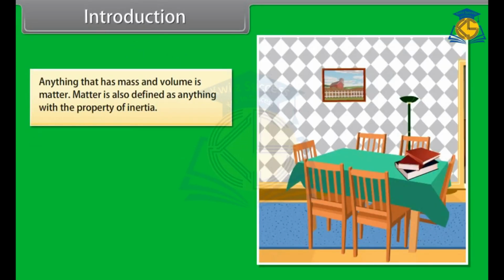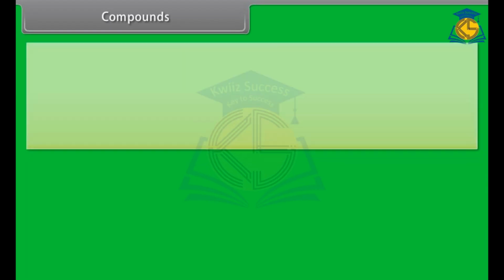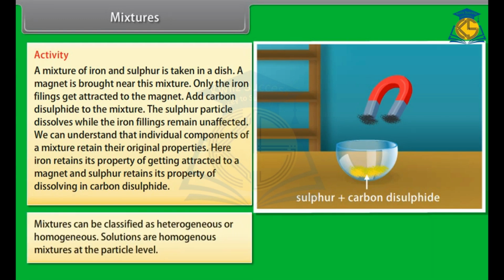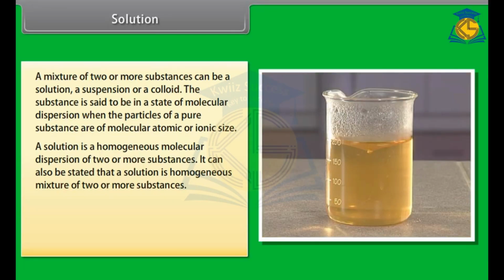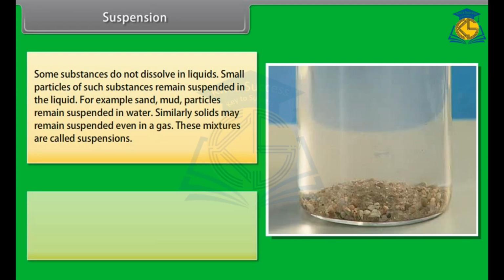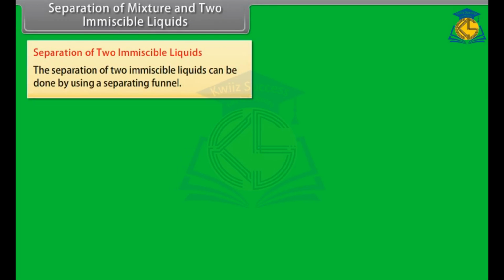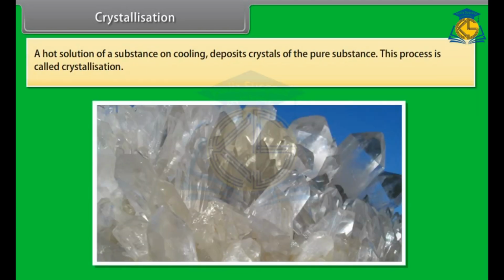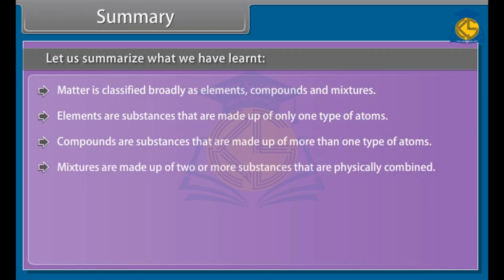Lesson C2A: Class 9th SCIENCE Is Matter around us Pure I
✅ मुख्य विशेषताएं:
• 3D एनिमेटेड वीडियो लेक्चर्स
• 24×7 एक्सेस – कभी भी, कहीं भी सीखें